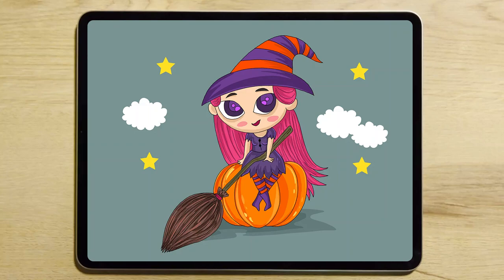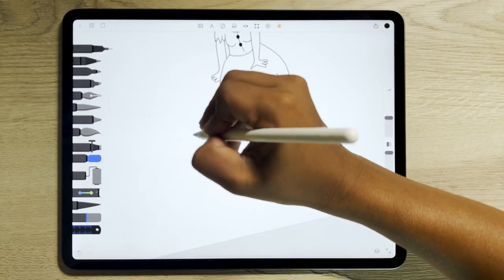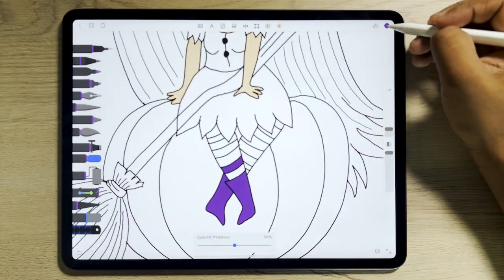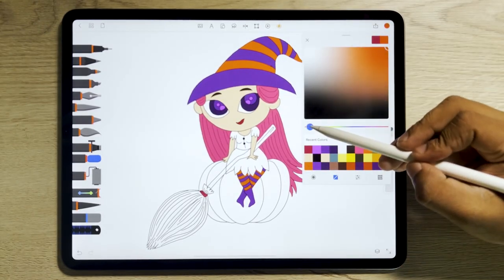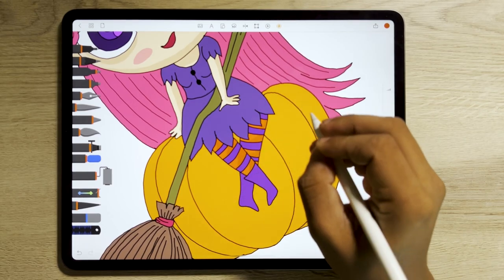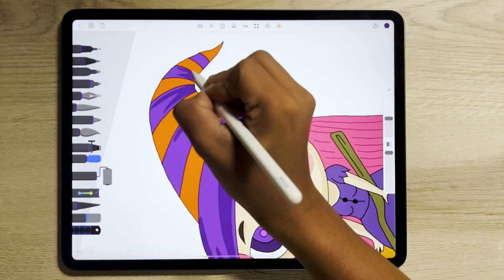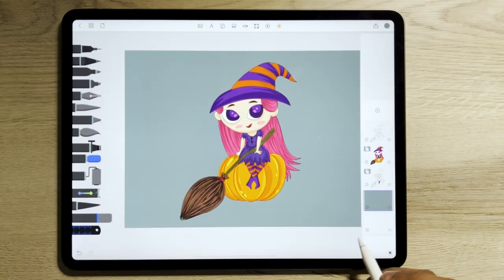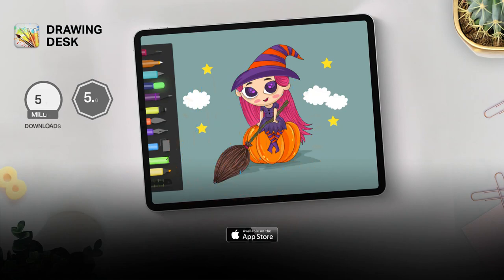Learn How to Draw a Halloween Witch in just 10 minutes! | Step by Step Guide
In this tutorial, we're going to learn how to draw a Halloween Witch in just 10 minutes! This simple guide will show you how to use a drawing desk and the basic principles of digital art to create this character.